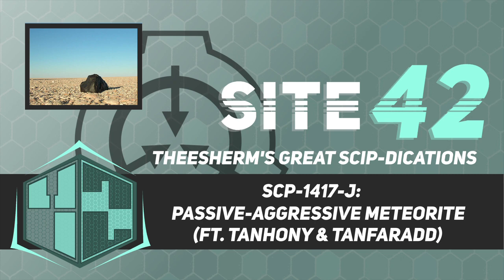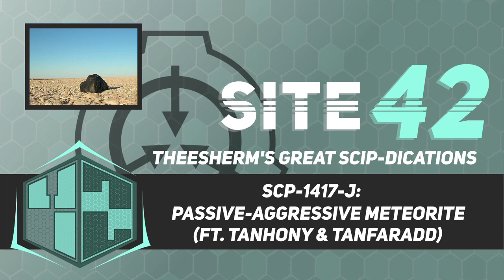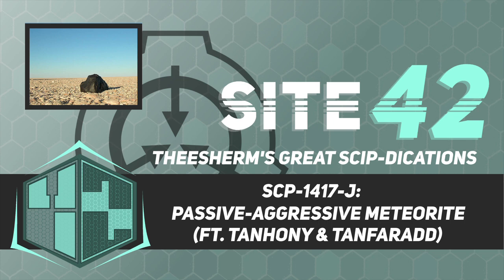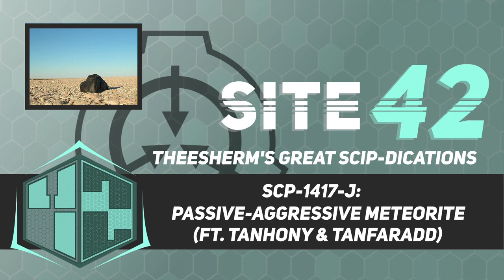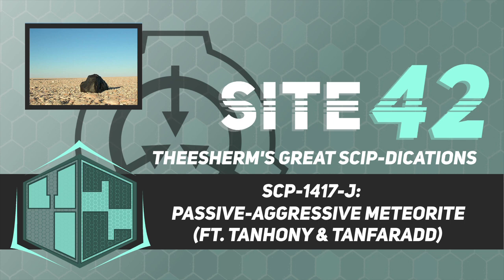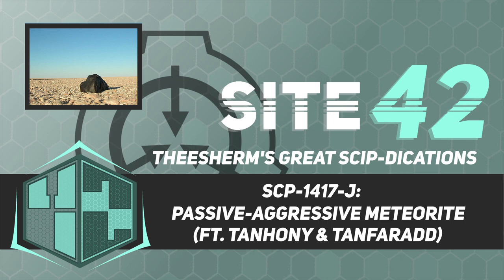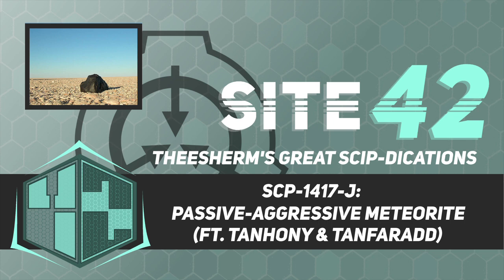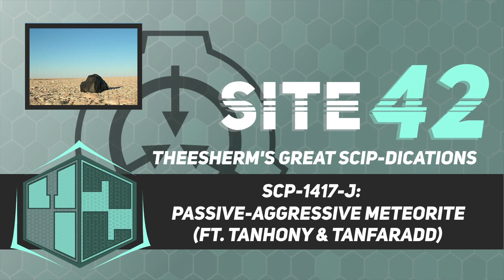SCP-1417-J: Passive-Aggressive Meteorite (Ft. Tanfaradd & Tanhony)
SCP-1417-J: Passive-Aggressive Meteorite